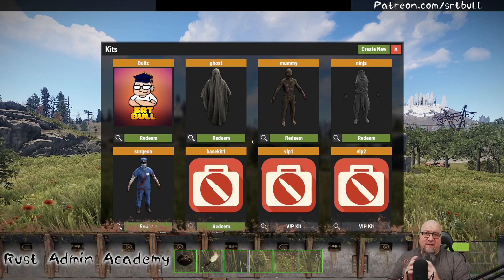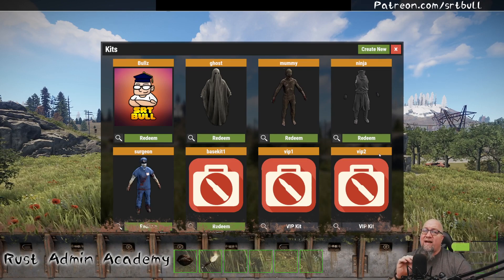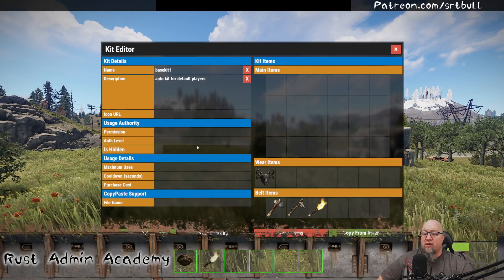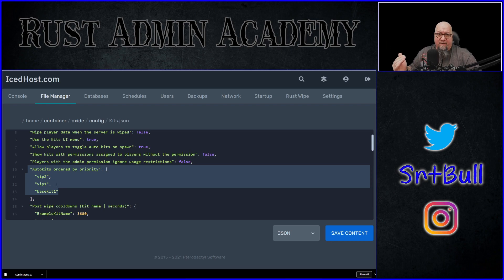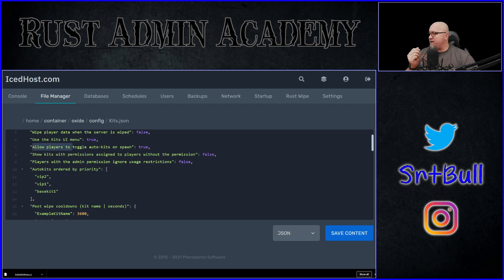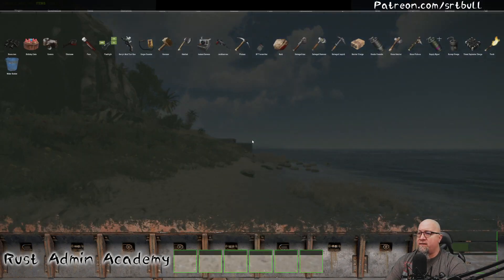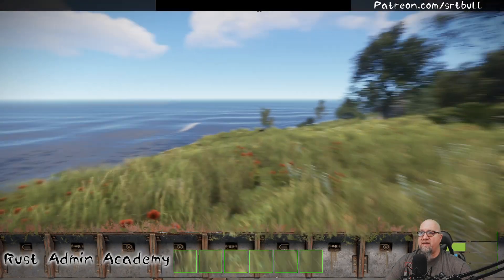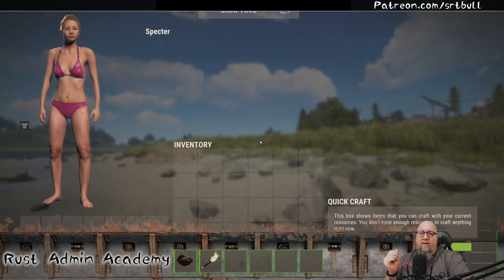Rust AUTOKITS Explained | ®️ Rust Admin Academy Tutorial 2021 | More Rust Kits Tutorials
I see a lot of people struggling with how the AUTOKITS feature works in the new iteration of Rust Kits from uMod.  I'll dispel all of the myths and questions.